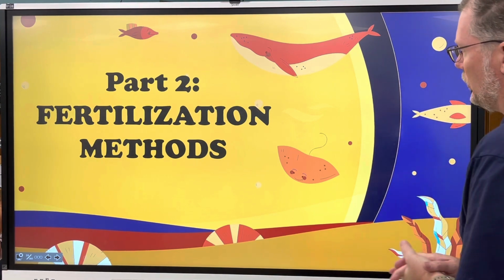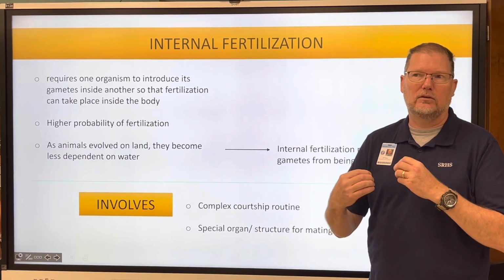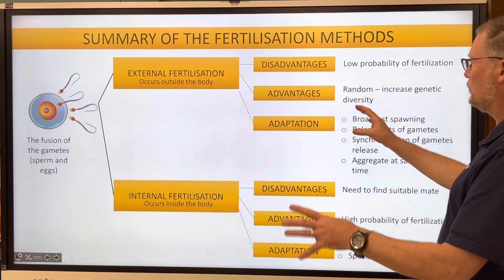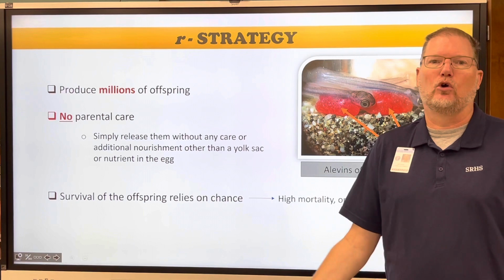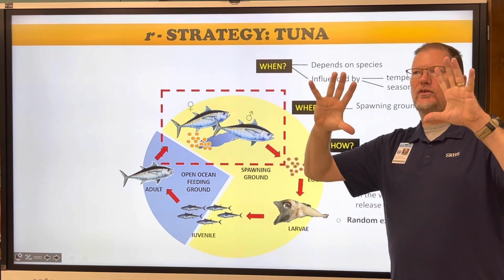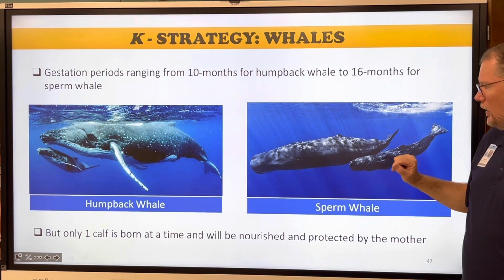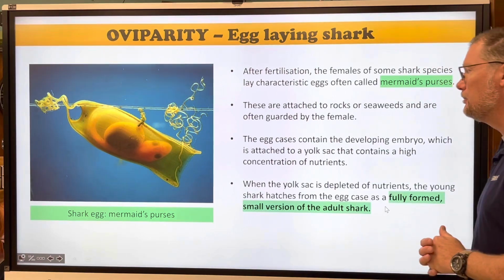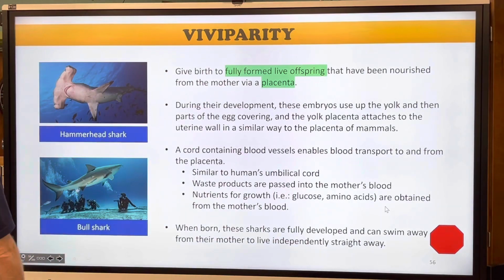Mr Keene - AICE Marine, Unit 8, Part 2